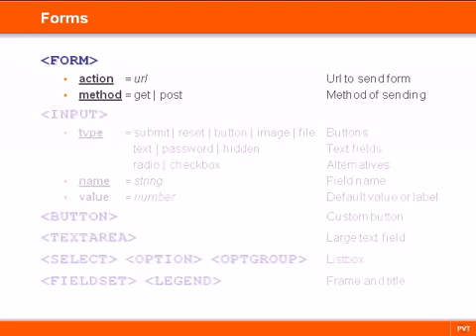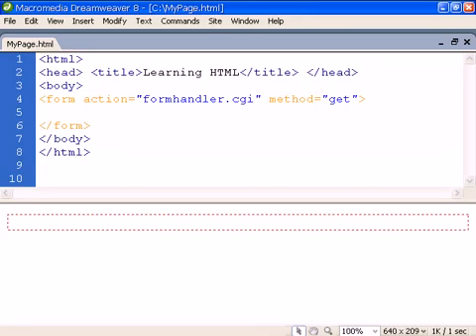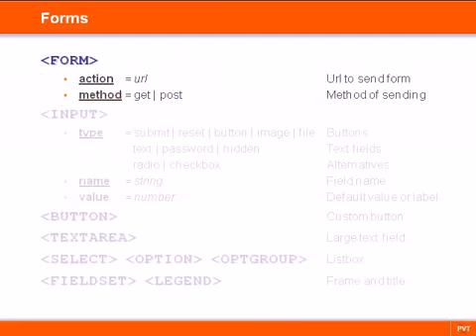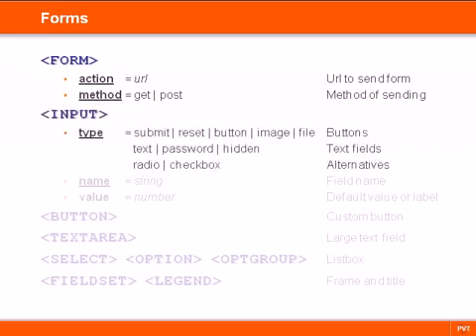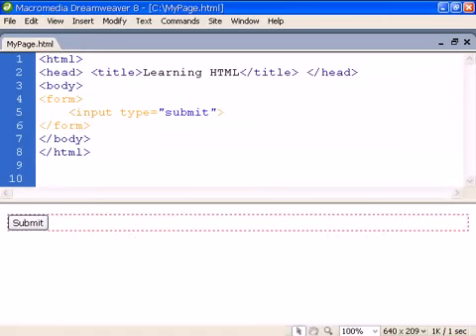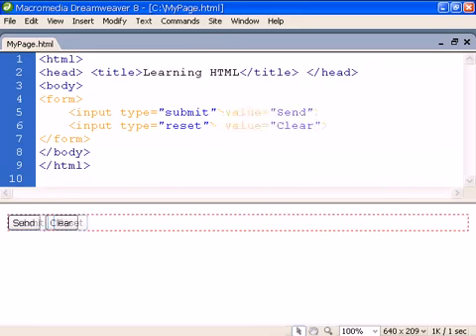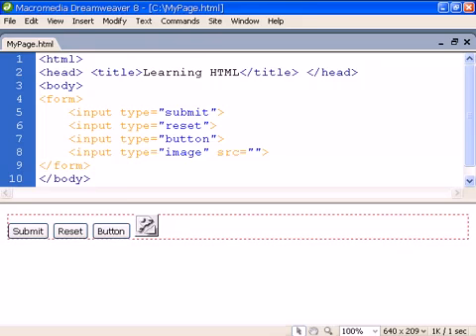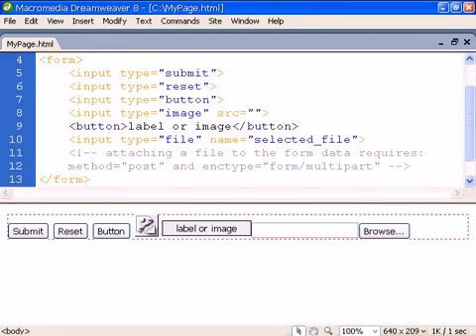Prasad Gundlapalli HTML1 13